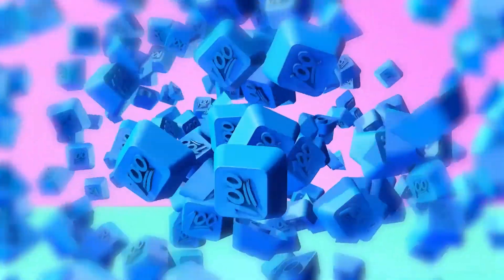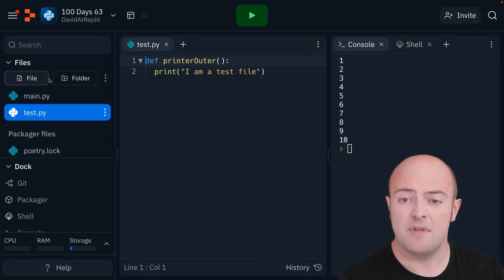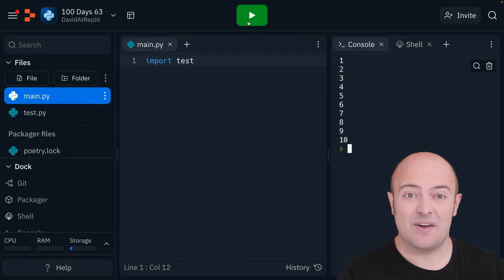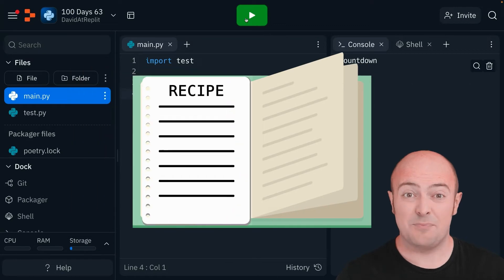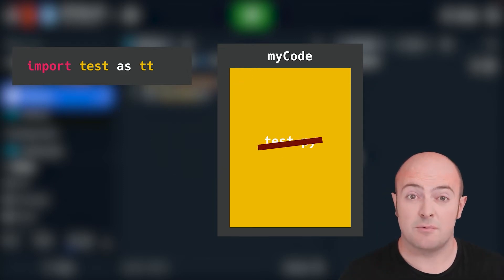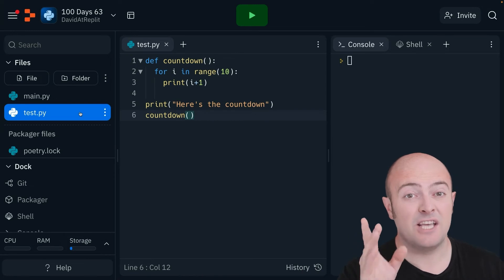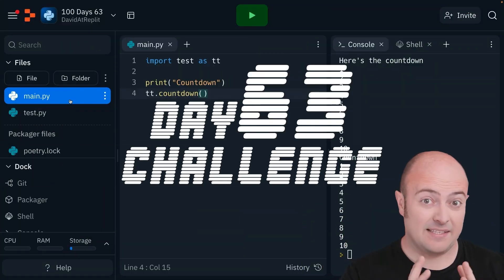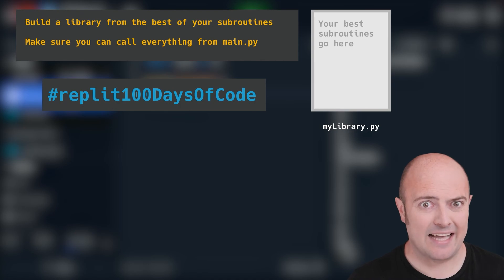Day 63: 100 Days of Code: We Can Split That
You have written some pretty big programs with lots of lines of code. We can split that code into multiple files. For today's project, channel your inner librarian by curating your own library with your most commonly used subroutines from the last 60 days.

00:00 Multiple files
03:34 Nicknames
04:18 Common errors
06:16 Fix my code
06:25 Day 63 challenge
07:21 Share your code
07:29 Next up